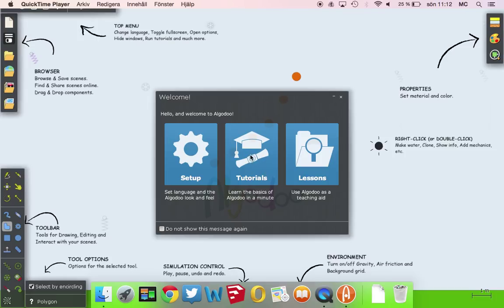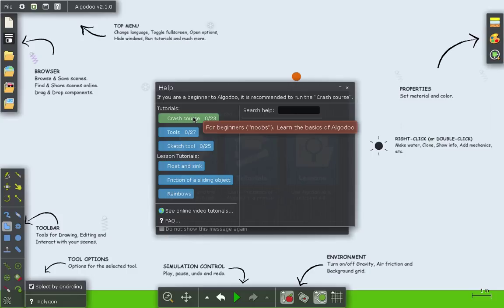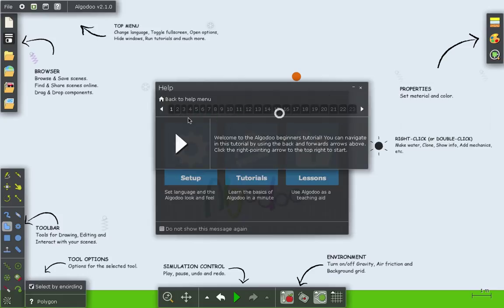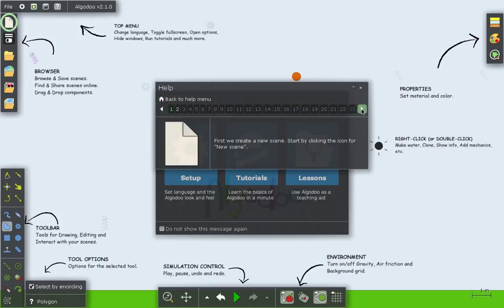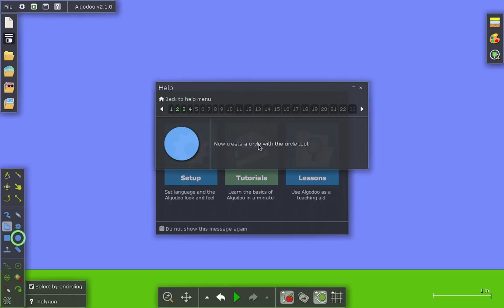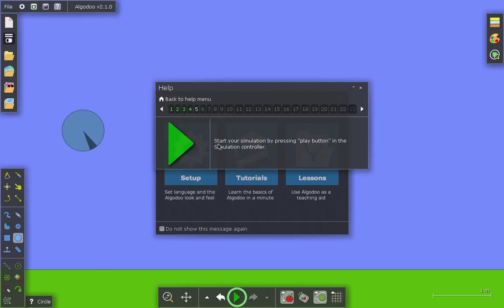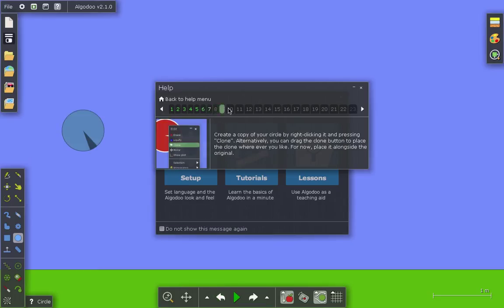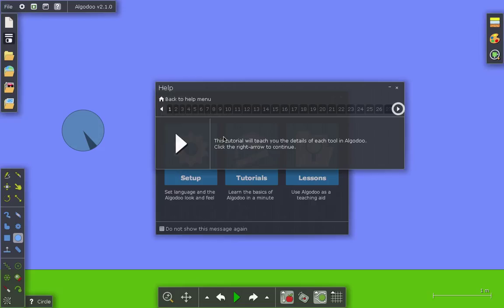Algodoo scientix blogpost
This video shows how to find and get started with the Beginners tutorials with the program Algodoo.